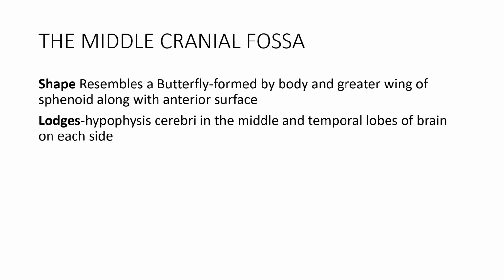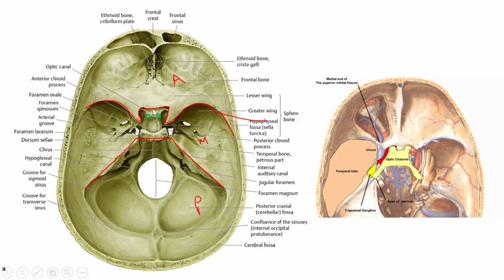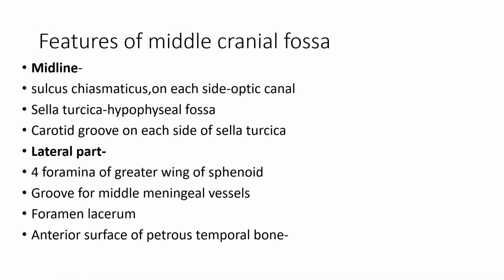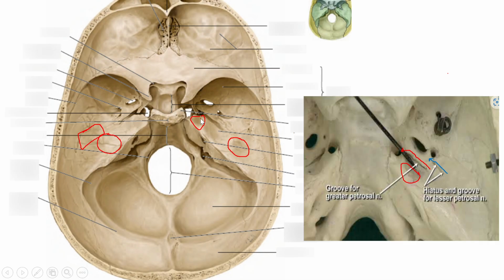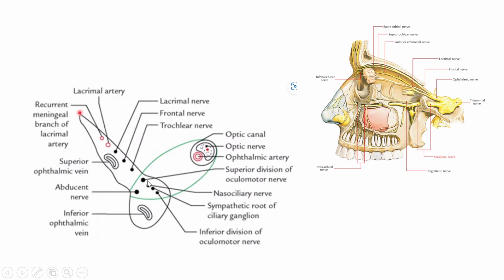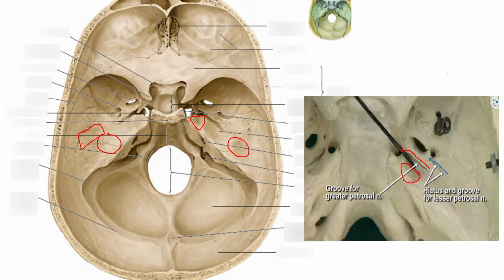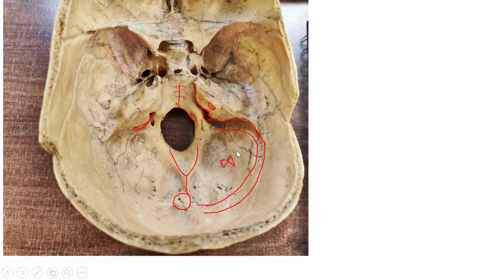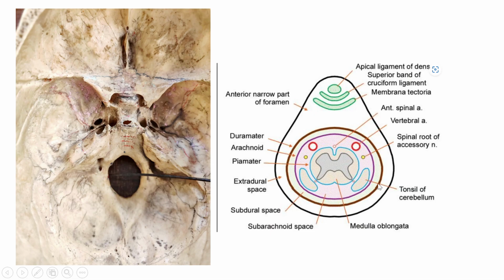Interior of Middle & Posterior Cranial Fossa | Features and Foramina | MBBS Anatomy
Interior of Middle and Posterior Cranial Fossa – Features and Foramina | Anatomy Lecture for MBBS Students

In this detailed anatomy lecture, Dr. Ranjana Sachan discusses the middle cranial fossa and posterior cranial fossa, focusing on their important anatomical features, foramina, transmitted structures, and clinical relevance. This session is designed to help MBBS students build a strong foundation in skull anatomy and prepare effectively for professional examinations and postgraduate entrance tests.

📚 Topics Covered:

Middle cranial fossa anatomy
Posterior cranial fossa anatomy
Boundaries and important landmarks
Foramen ovale
Foramen spinosum
Foramen lacerum
Carotid canal
Internal acoustic meatus
Jugular foramen
Hypoglossal canal
Foramen magnum
Structures passing through cranial foramina
Clinical and examination-oriented points

🎯 Useful For:

MBBS Students
BDS Students
Nursing Students
Physiotherapy Students
NEET PG Aspirants
INI-CET Aspirants
NExT Exam Preparation
Anatomy Viva Examinations
University Professional Exams

✅ High-yield anatomy concepts explained in a simple, structured, and exam-focused manner.